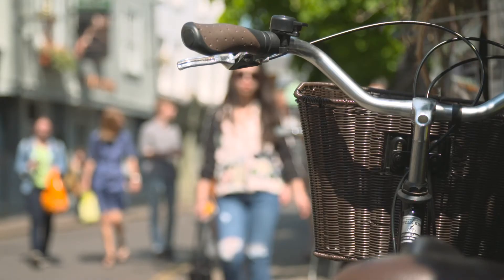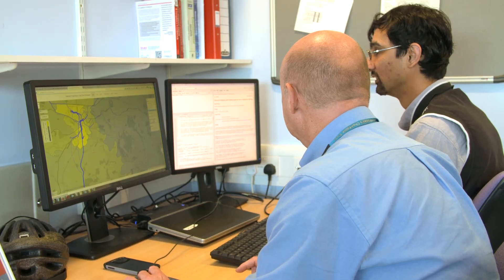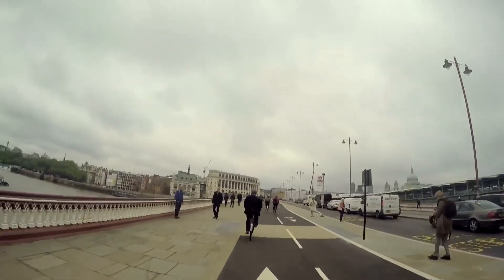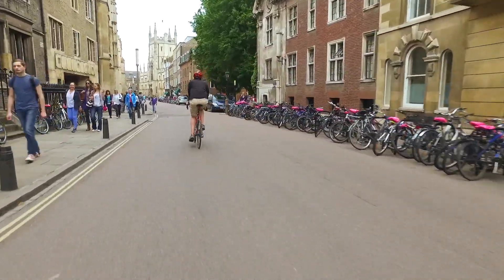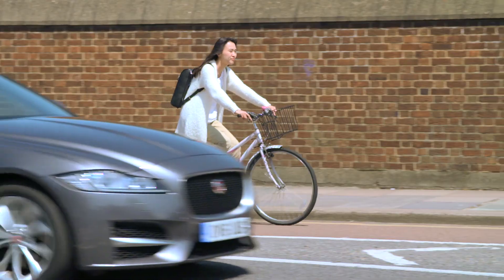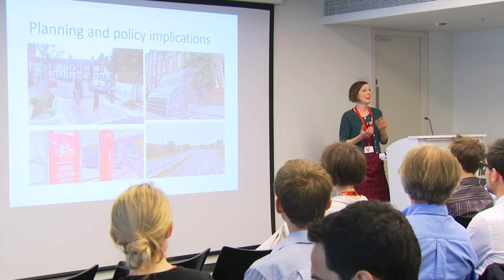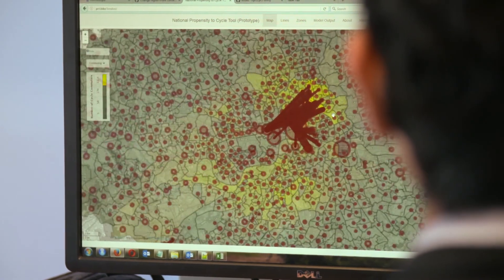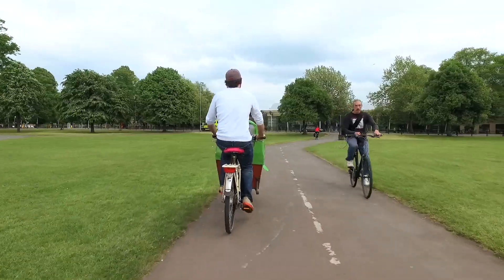Propensity to Cycle Tool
The National Propensity to Cycle Tool (PCT) is an online and interactive planning support tool to provide an evidence base to inform investment in cycling.